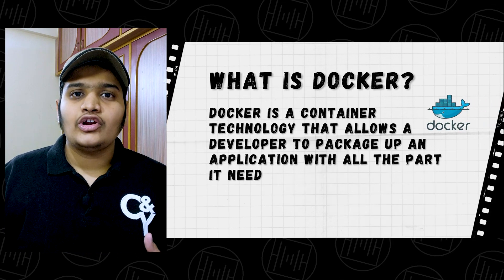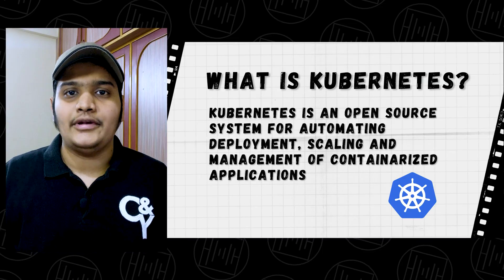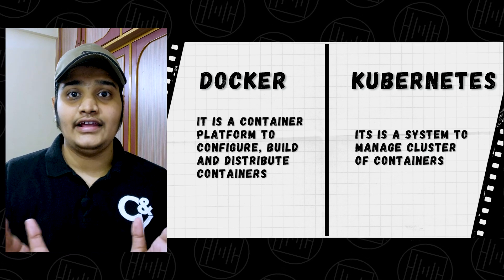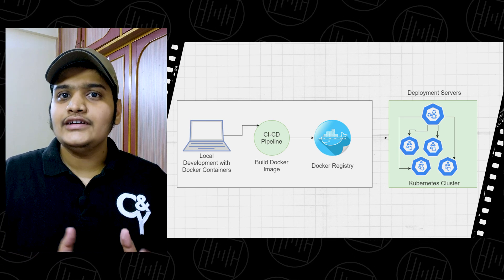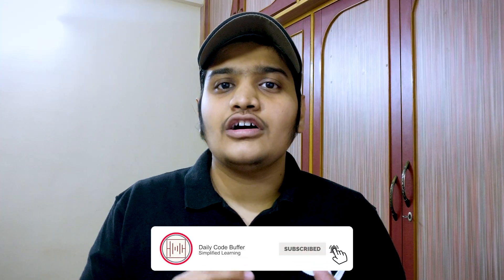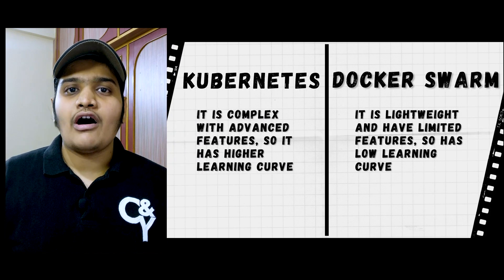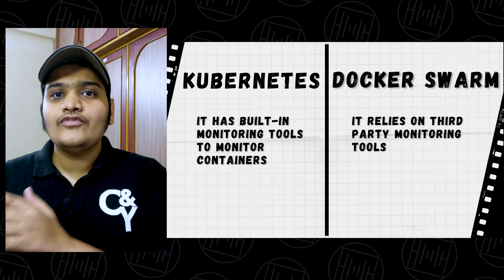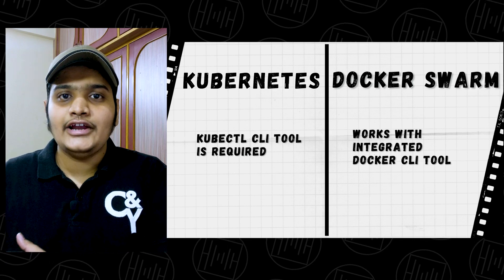Docker VS Kubernetes VS Docker Swarm | A Quick Comparison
In this video, you will learn the similarities and differences of Kubernetes, Docker and Docker Swarm.